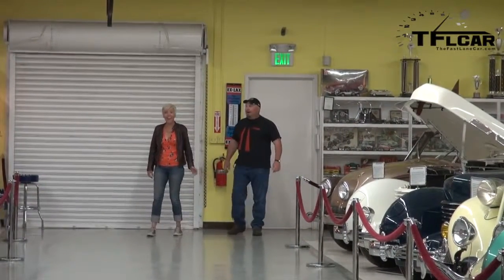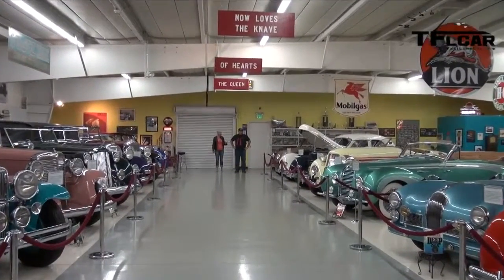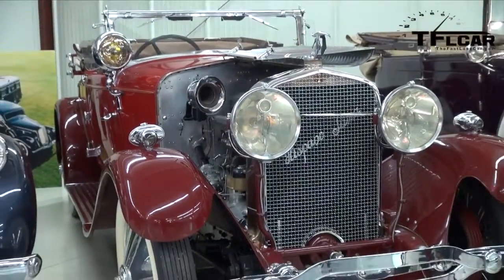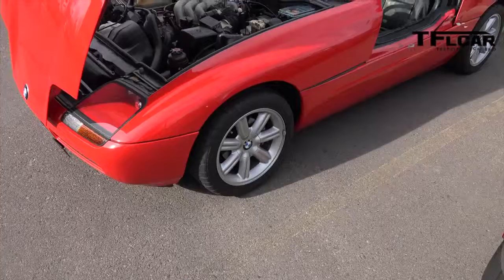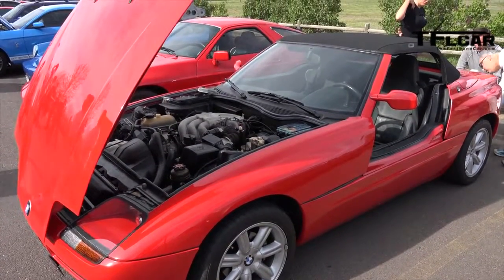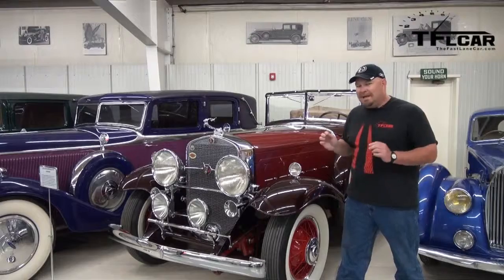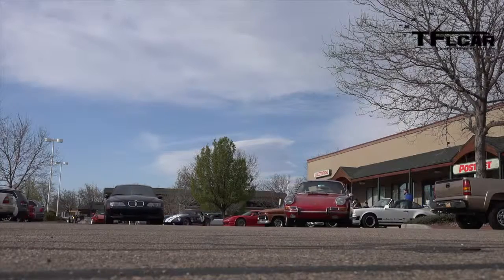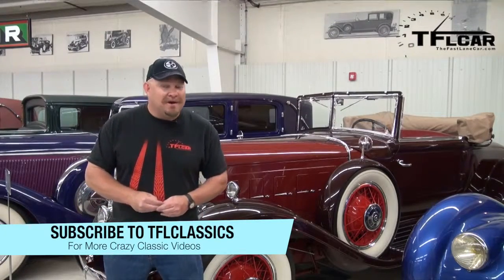Introducing TFL Classics All Classic Cars all the Time!